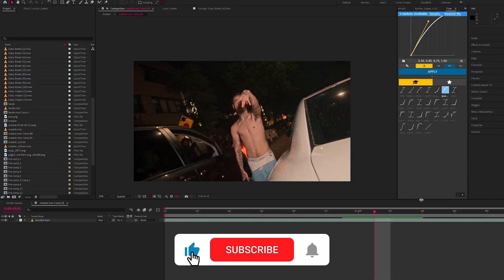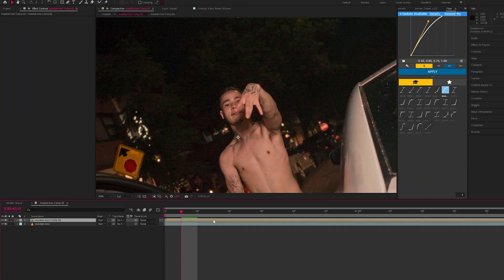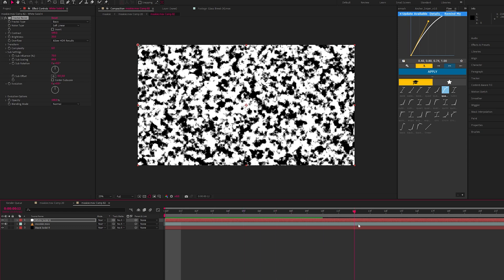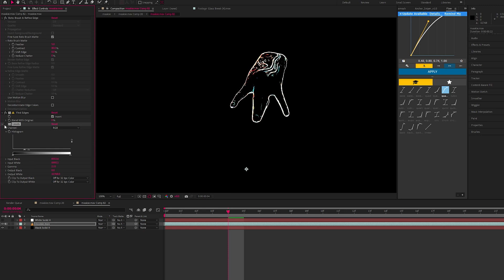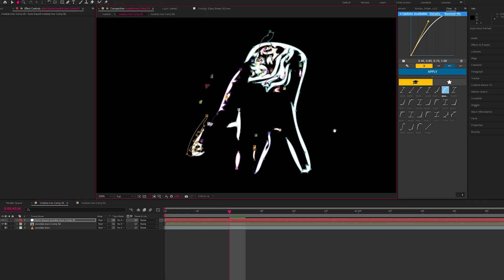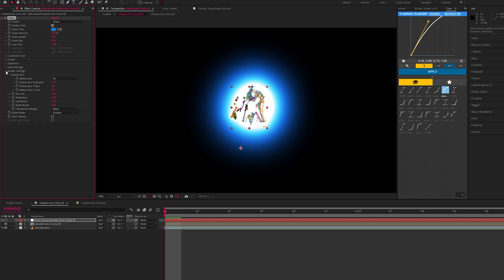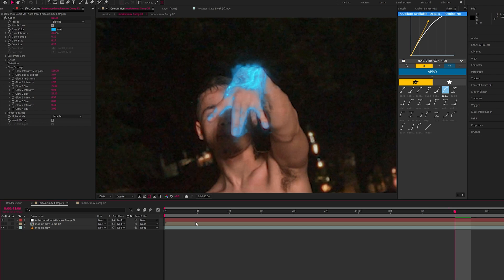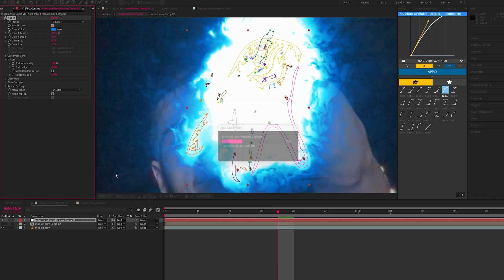VIRAL GLOW EFFECT (FREE AE PLUGIN)